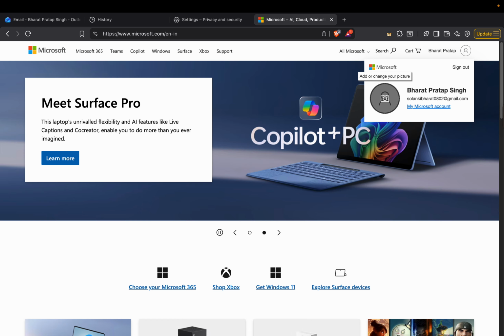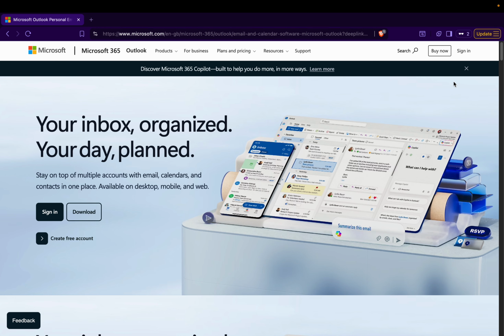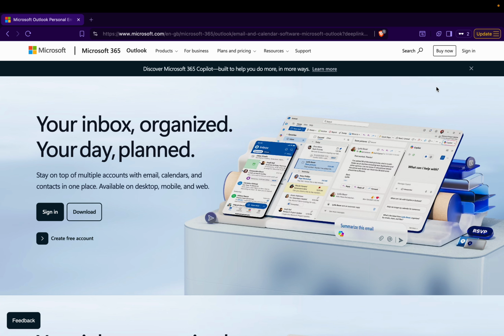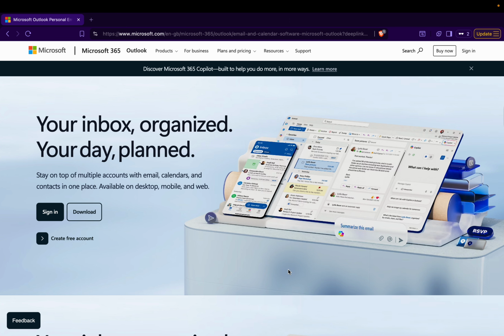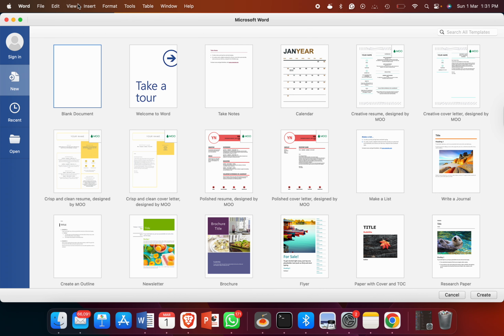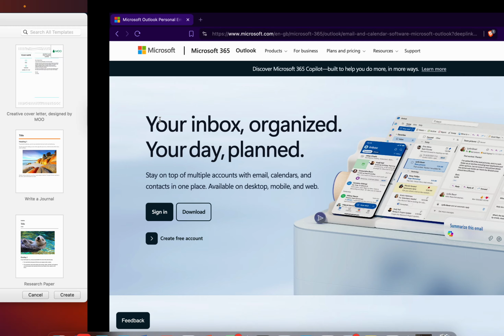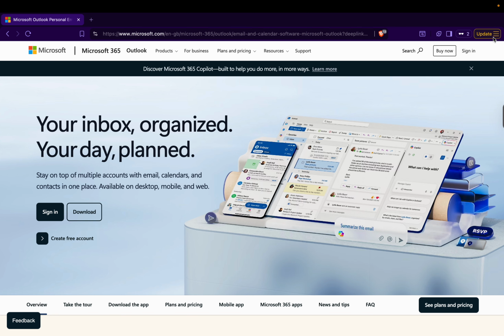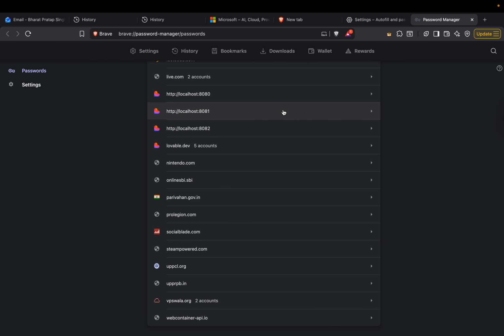How to Fix “Cannot Start Microsoft Outlook” Unexpected Error – Profile Repair Steps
Struggling with the "Cannot Start Microsoft Outlook" error? Learn how to repair your profile with our comprehensive troubleshooting steps and regain access.